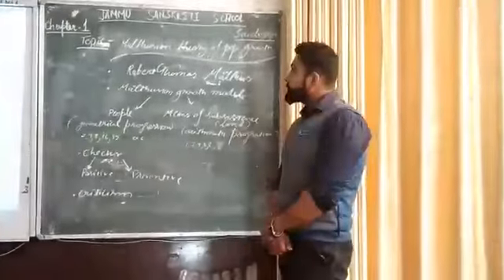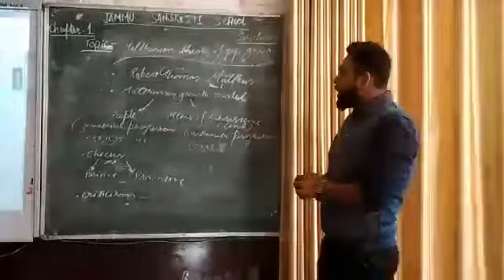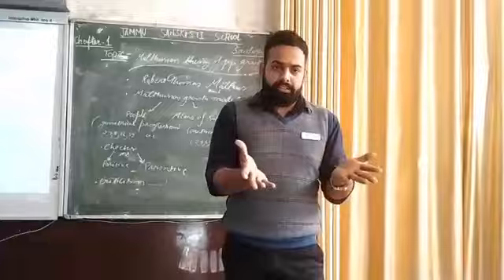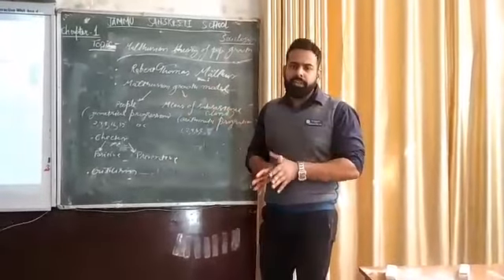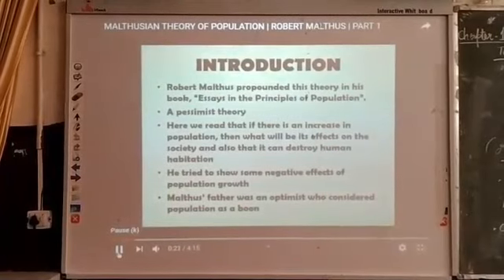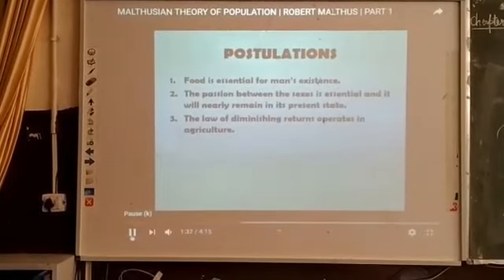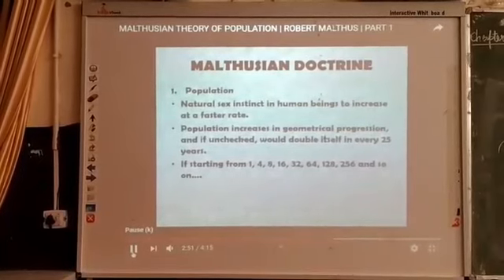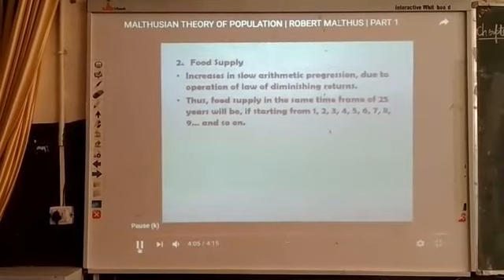Class 12 Sociology